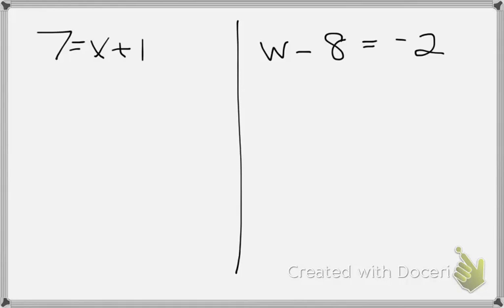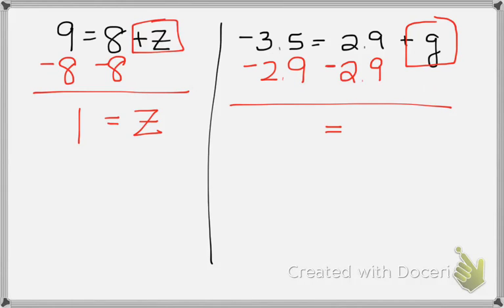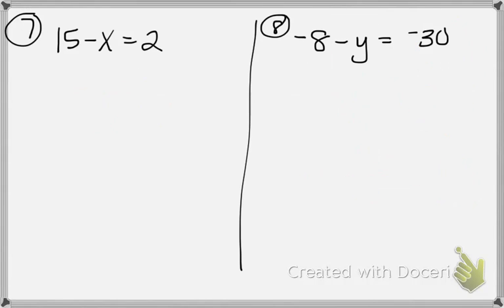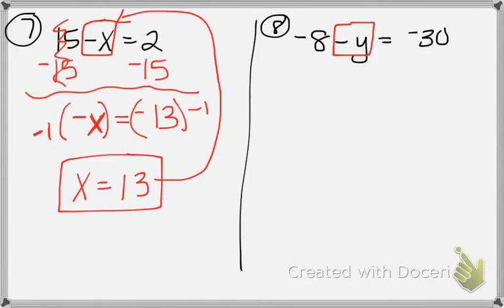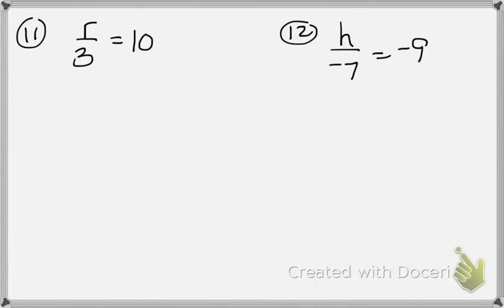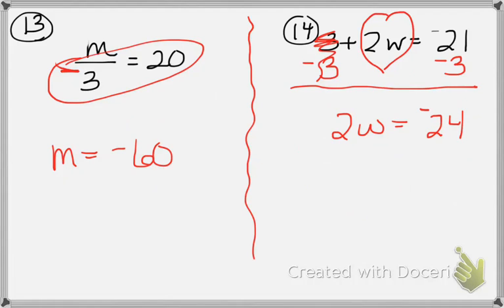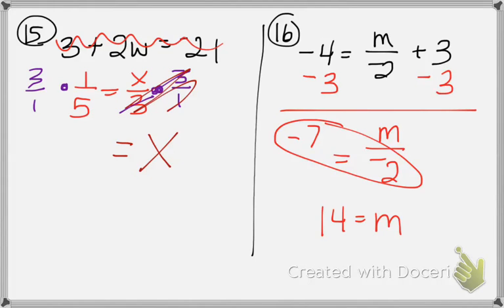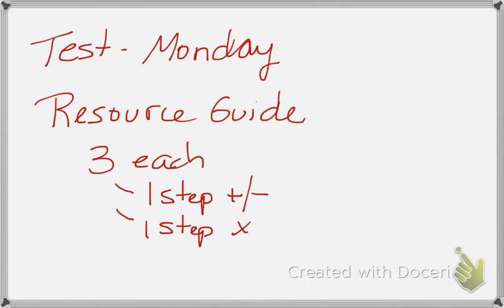Practice test answer key for B March 21